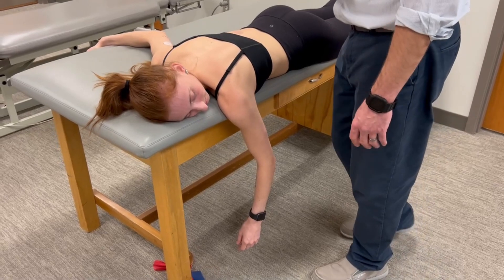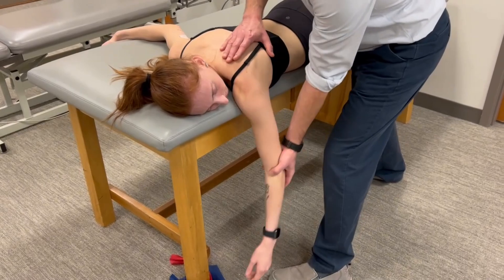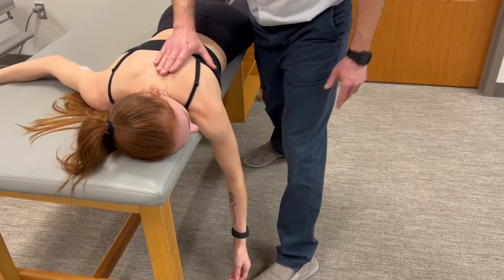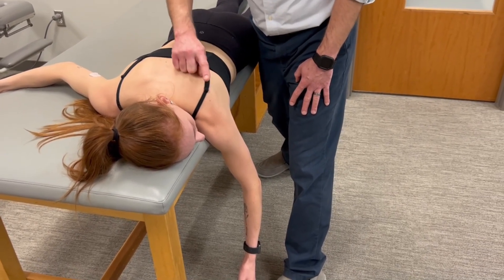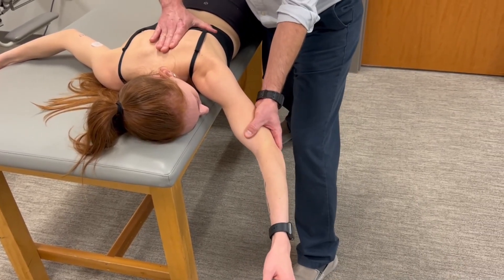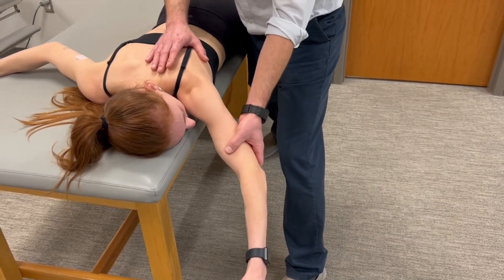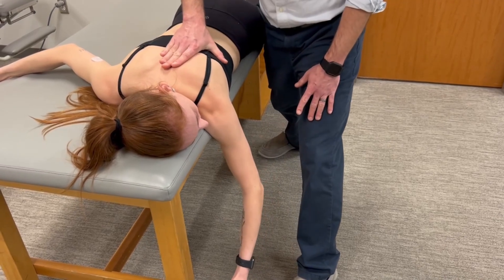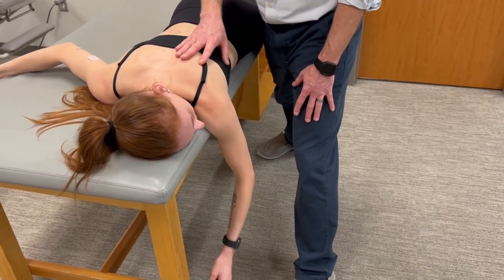MMT: Scapular/Scapulothoracic ADDuction & Depression Manual Muscle Test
Target Muscle(s): Lower trapezius